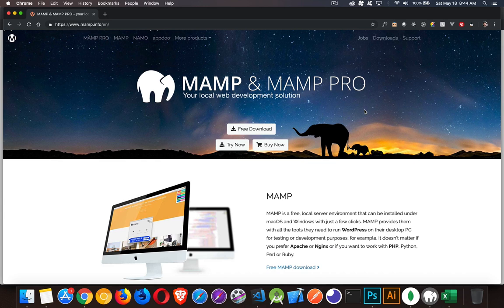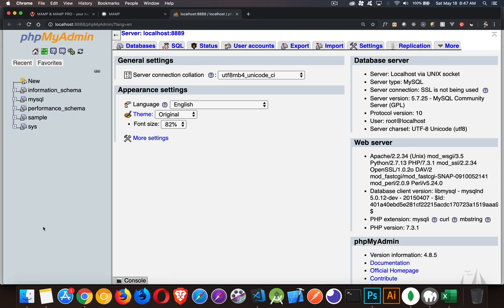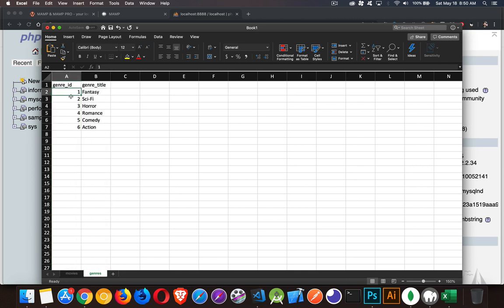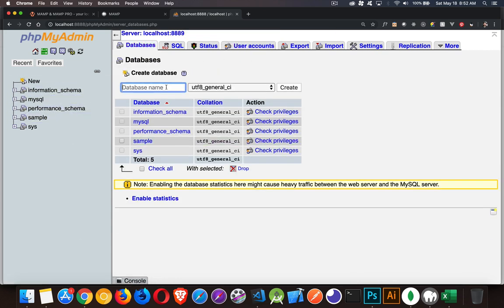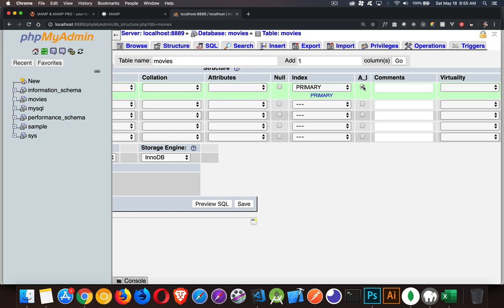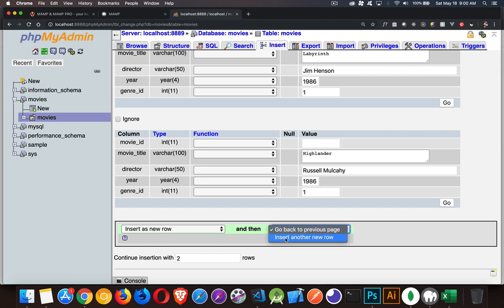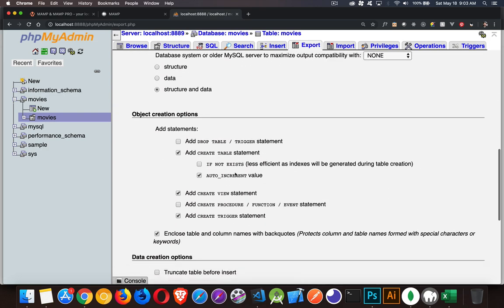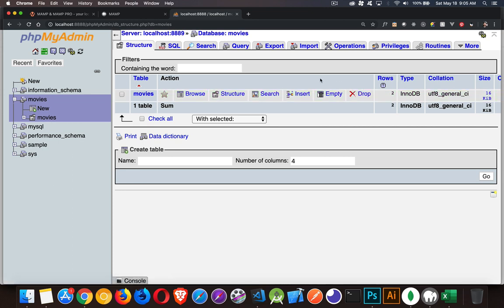Learning MySQL - Getting Started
This video talks about how you can quickly install MySQL along with a web server and get started creating database tables.